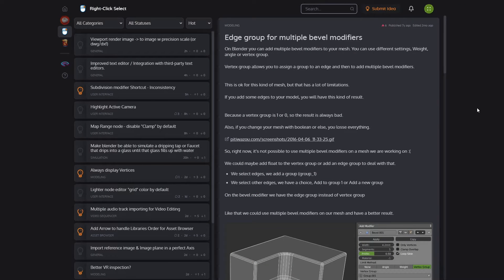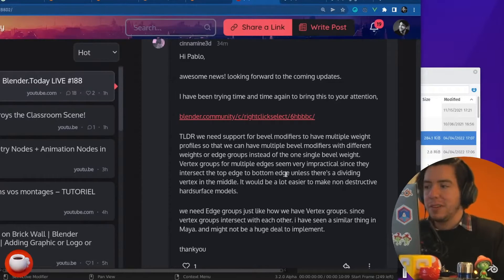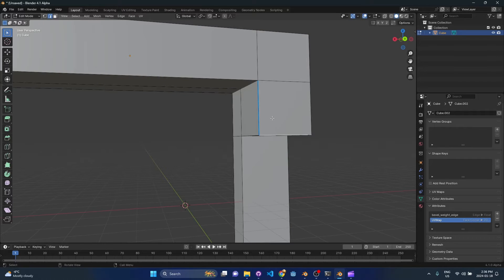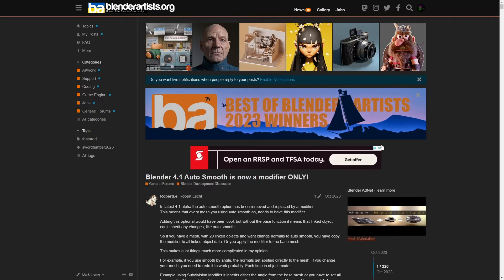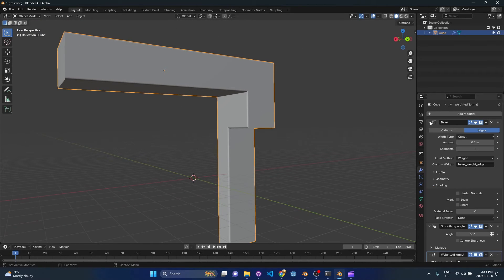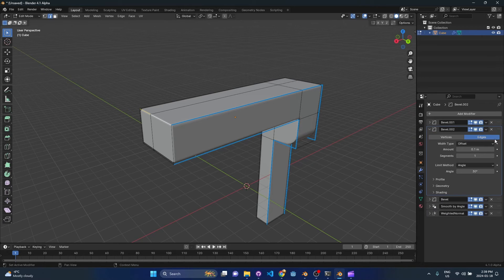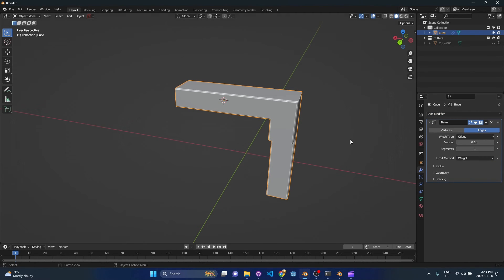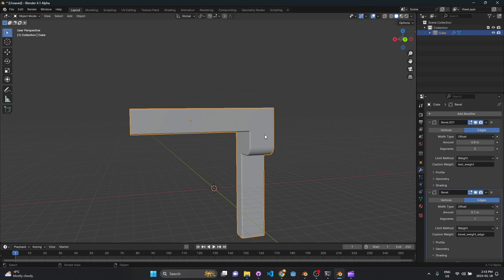Multiple non-destructive bevels in Blender 4.1! Well... almost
Blender 4.0 introduced using Edge Float attributes for bevel weights. It's basically "edge groups", just by a different name. I did a small fork of 4.1 to allow bevel modifiers to use custom edge attribute groups. This lets us do a non-destructive bevel workflow! Great for hard surface modeling.